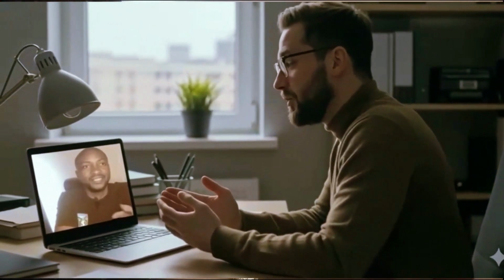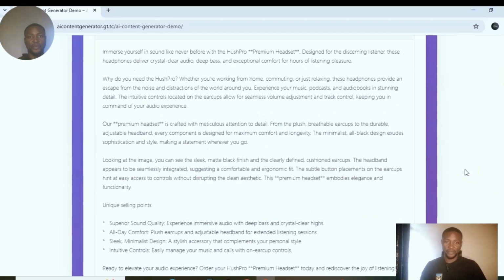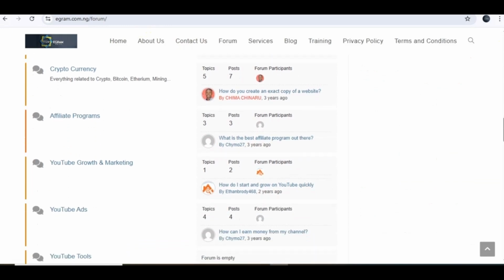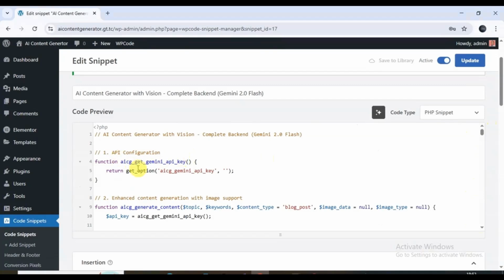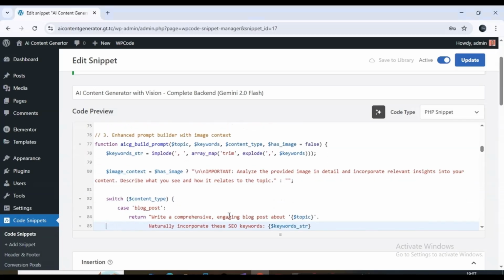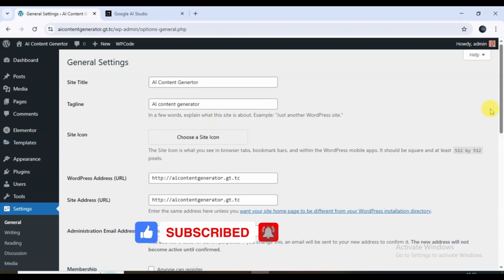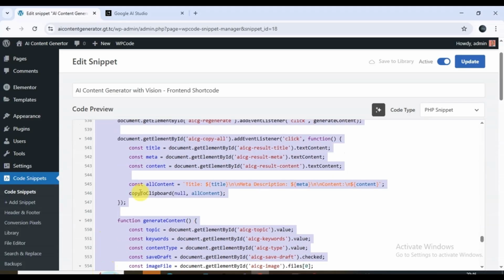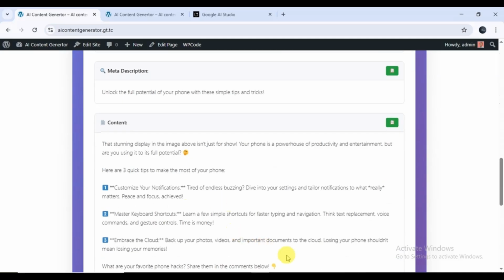How to Build an AI Tool with Gemini API for FREE (Full Tutorial)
🚨 BUILD A $2000 AI TOOL FOR FREE! Learn how to build an AI-powered product description generator using WordPress and the FREE Google Gemini API! 🤖 Upload any product image and get professional, SEO-optimized descriptions instantly. This is the ultimate no-code/low-code AI integration tutorial for web developers.

Businesses are paying $500 - $2000+ for AI integrations like this. In this full, step-by-step tutorial, you'll learn the exact blueprint to create an AI solution that analyzes product images using the powerful Gemini Vision API and outputs ready-to-use marketing copy—all living directly on a WordPress site.

🎯 What You'll Master:

1. Building an AI tool that analyzes product images and extracts key features.

2. Using PHP to connect WordPress with the Google Gemini API (Vision).

3. Complete integration into WordPress using the WPCode Plugin (no custom themes required!).

4.Creating a professional, client-ready solution you can sell or use in your own business.

💼 Why This Matters: Learn to build, monetize, and position yourself as an AI Web Developer with high-value skills.

🔗 Resources & Code (FREE)
💻 Full Source Code (PHP & JS):

📚 Chapters (Jump to a Section!)
0:00 - Introduction & Demo: See the AI tool in action!
[6:42] - Step 1: Project Architecture & Setup
[7:58] - Step 2: WordPress & WPCode Plugin Installation
[10:28] - Step 3: Getting Gemini API Key
[12:55] - Step 4: The Core PHP/API Logic (Connecting Gemini Vision)
[15:32] - Step 5: Prompt Engineering for Perfect Descriptions
[27:31] - Styling, Final Review, and Deployment
[30:35] - Initial Setup Test & Live Testing Session
[36:21] -  Final Call to Action